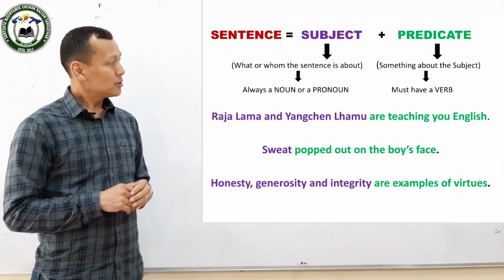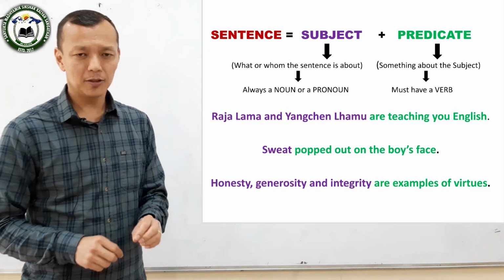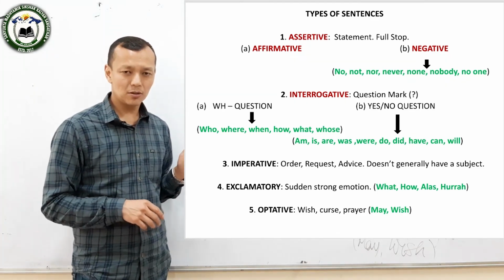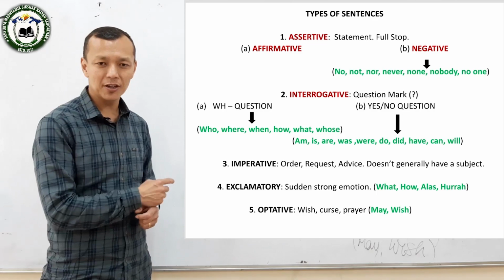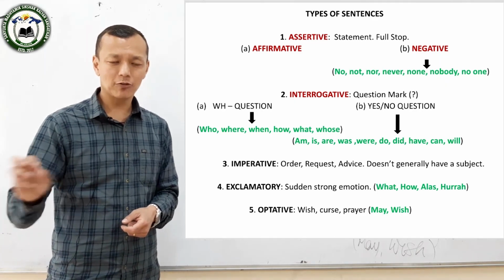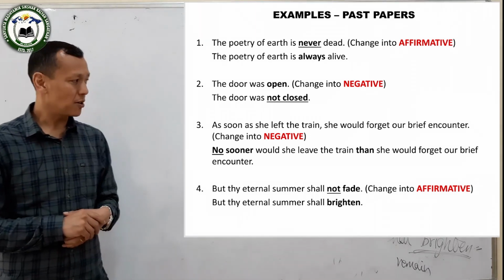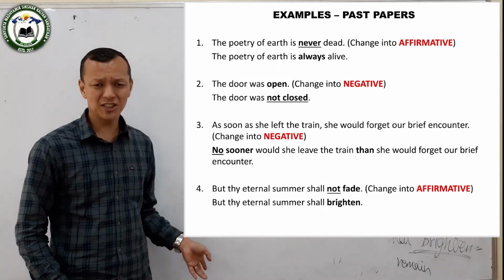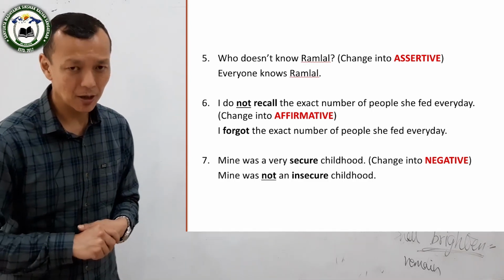English (Class 12) Grammer (Sentences) by Mr.Raja Lama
Class XII
Stream - Arts, Science & Commerce
Subject - English by
Mr. Raja Lama, Assistant Teacher
St. Robert's HS School, Darjeeling